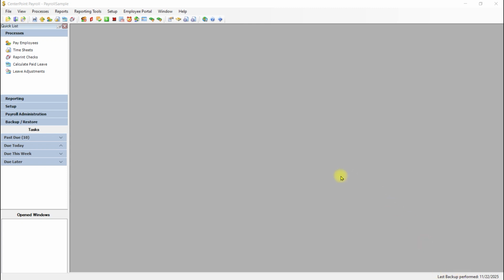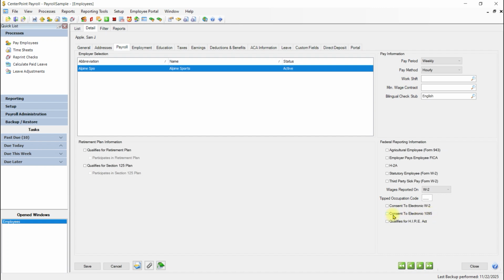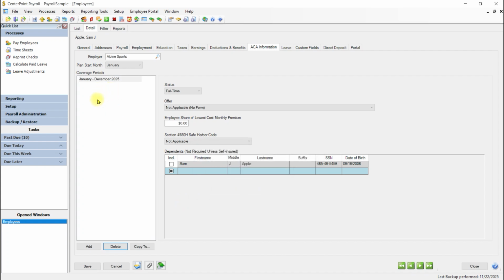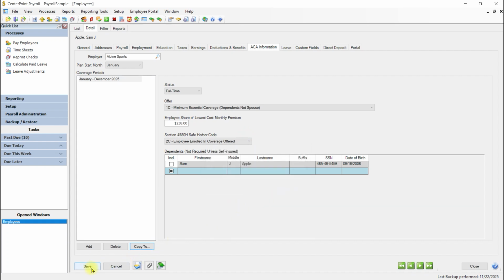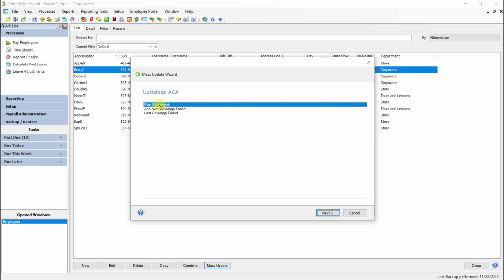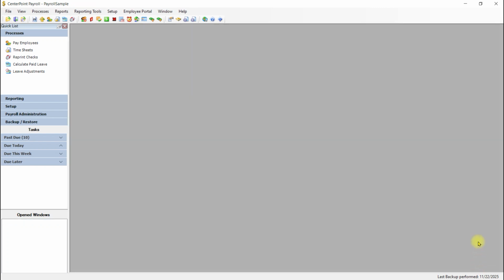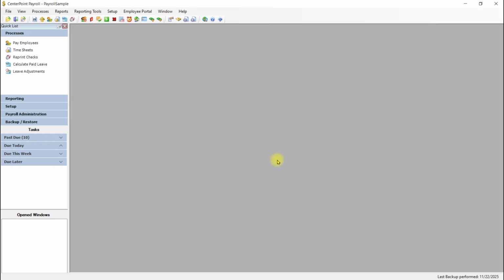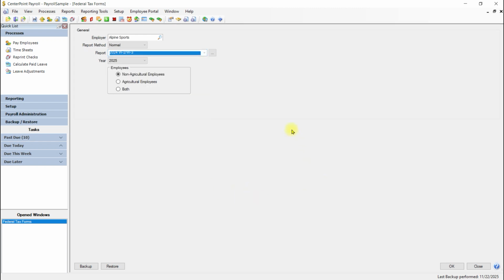ACA Forms for CenterPoint Payroll (Part 1)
This video is the first of two videos in the ACA Forms series. The video guides you through the steps to set up CenterPoint Payroll to prepare for processing ACA forms.